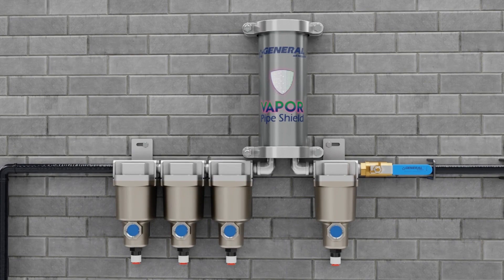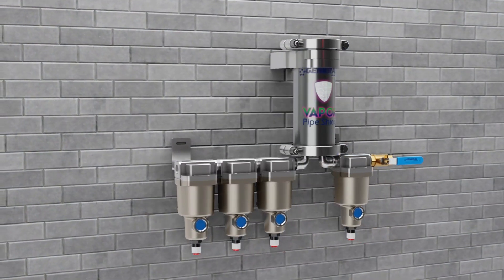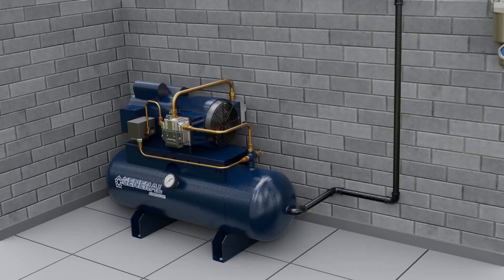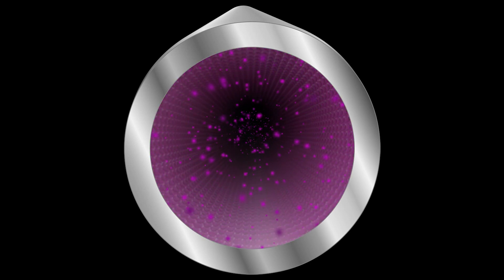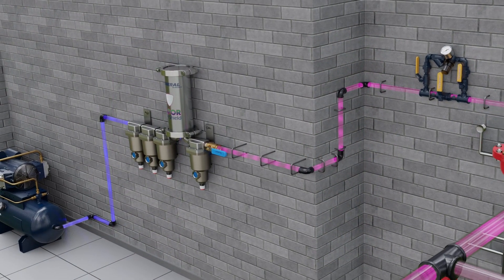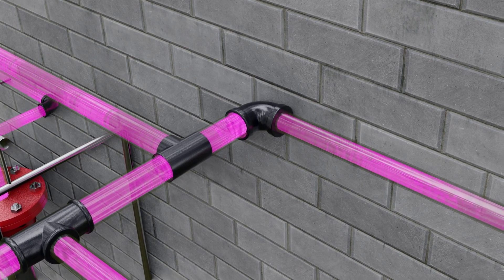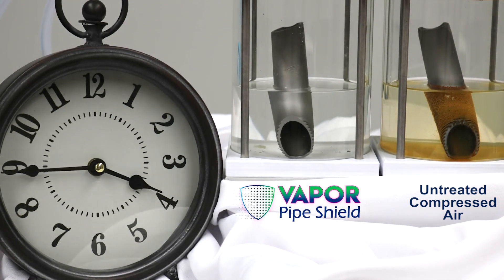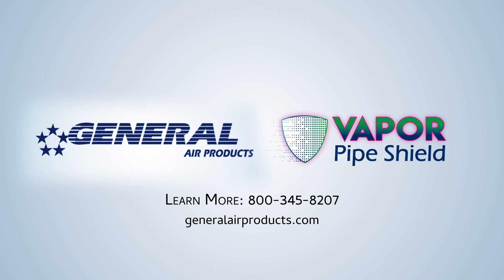Introducing: Vapor Pipe Shield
A Vapor phase Corrosion Inhibitor (VpCI®) delivery system, Vapor Pipe Shield is a patented, UL-Listed innovation for corrosion mitigation in Dry & Pre-Action Fire Sprinkler Systems.